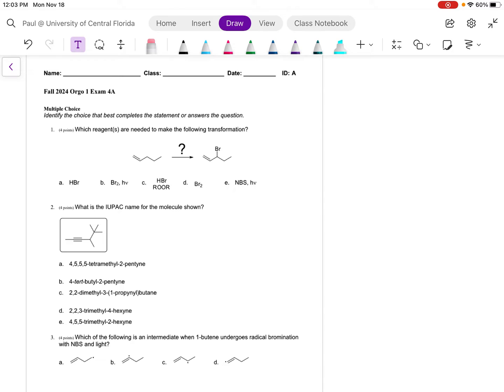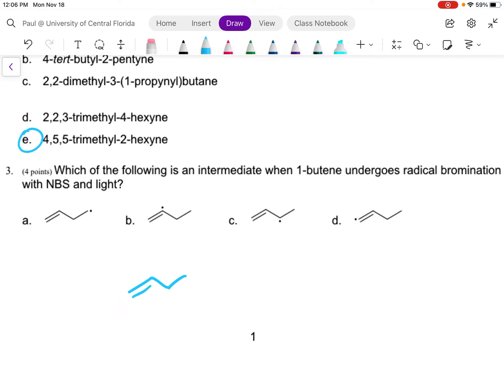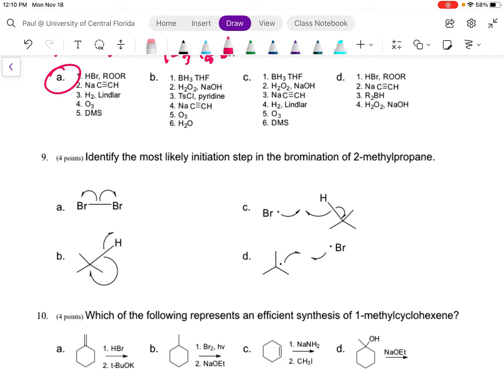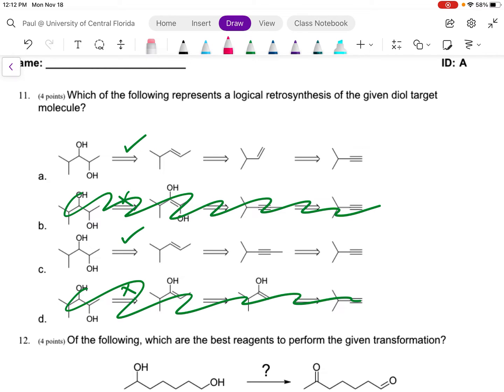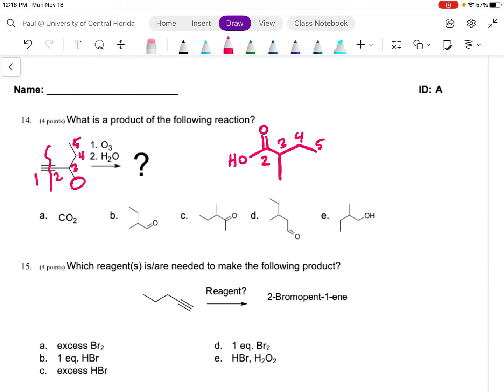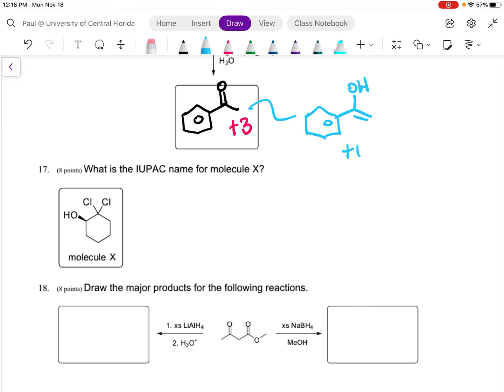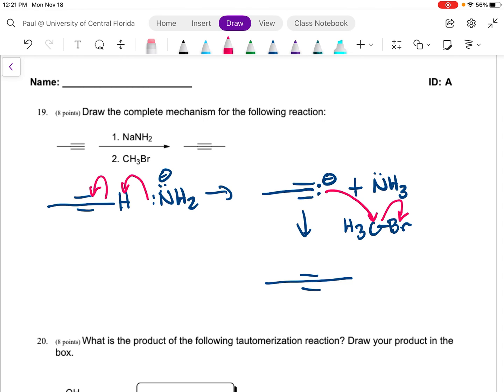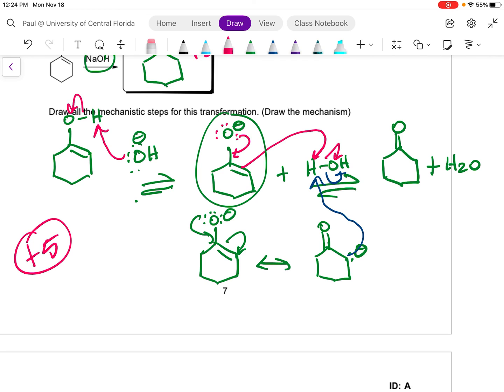Fall Orgo 1 Exam 4